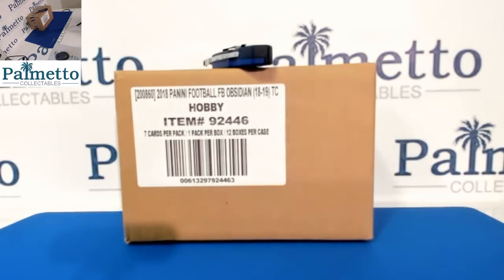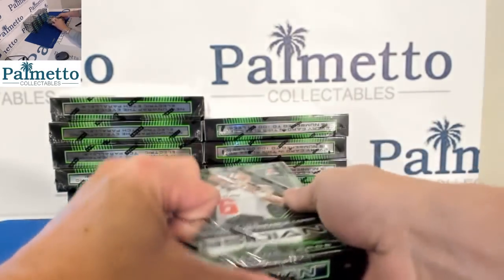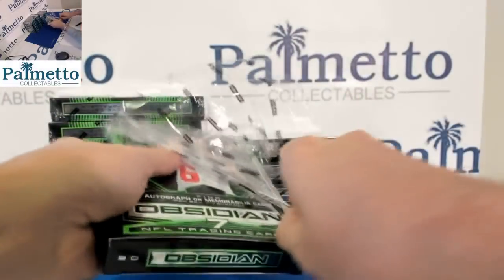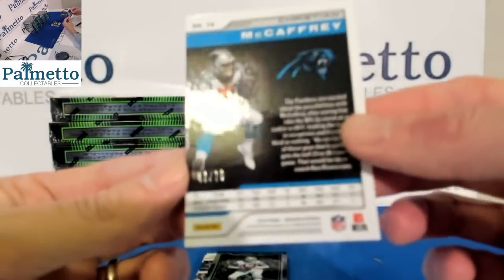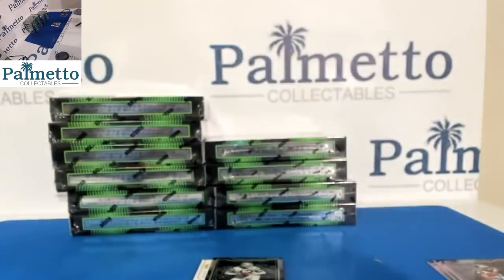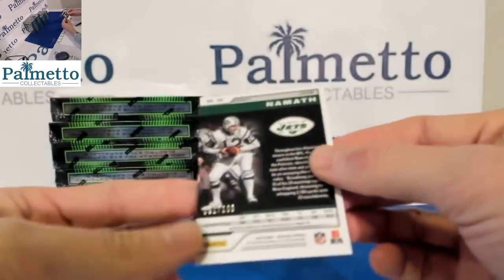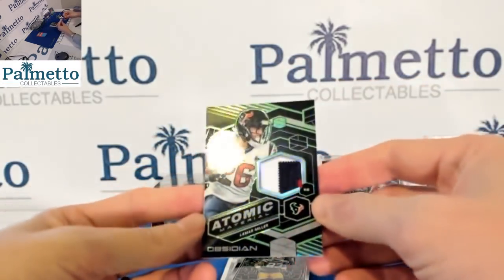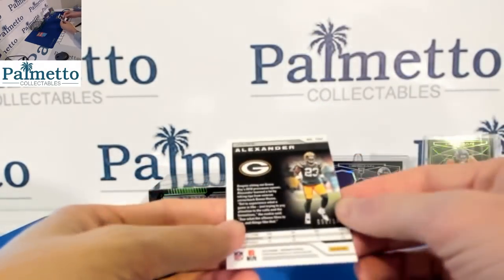Palmetto Collectables 2018 Obisidian Football 12Box Player Break #1